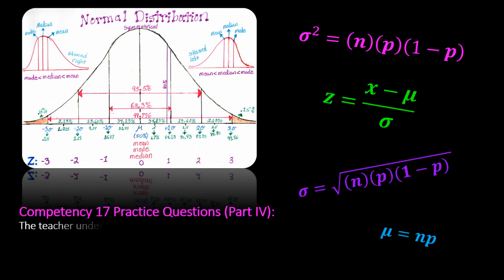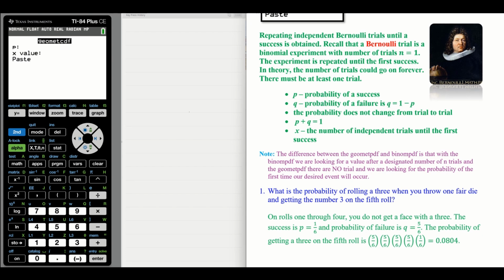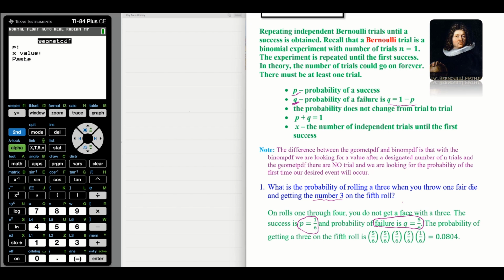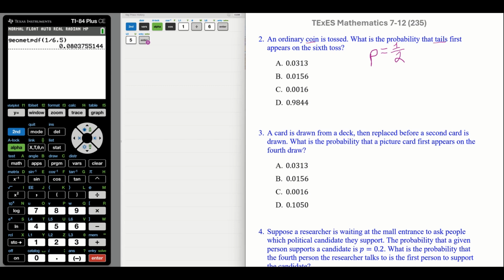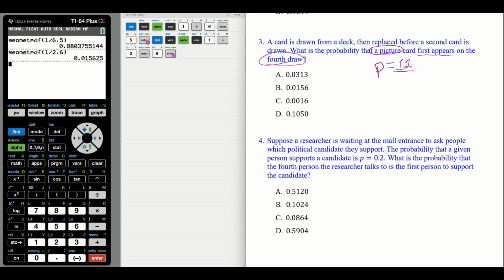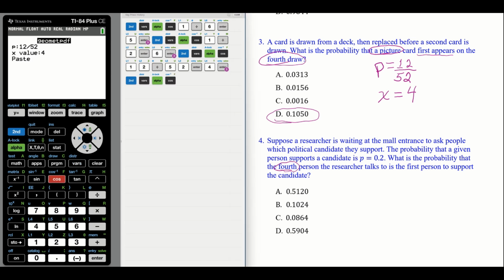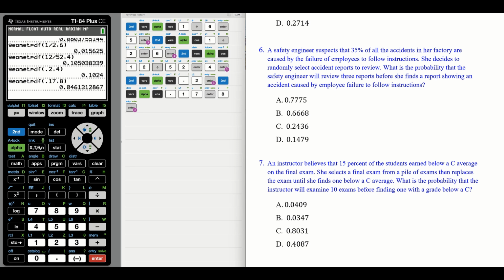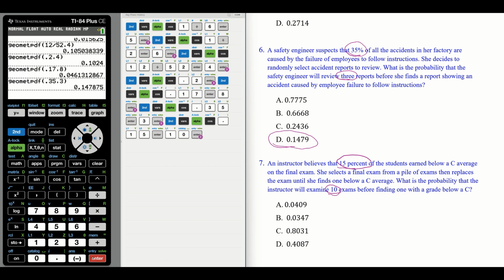TExES 7-12 (235) Math Exam Competency 17: Part 4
*  Geometric Distribution,
* geometpdf() on TI-84

review textbooks.